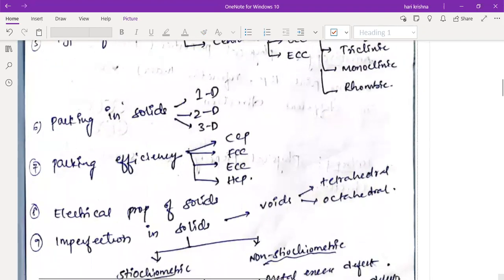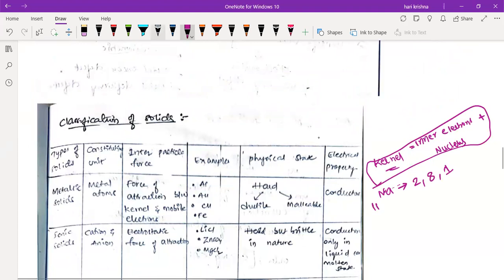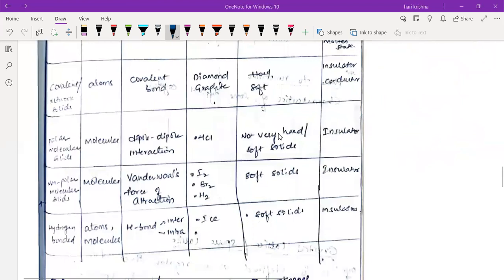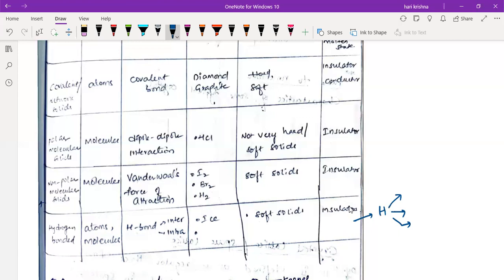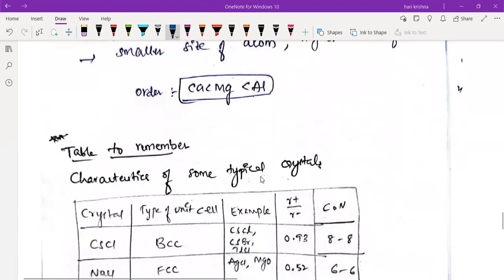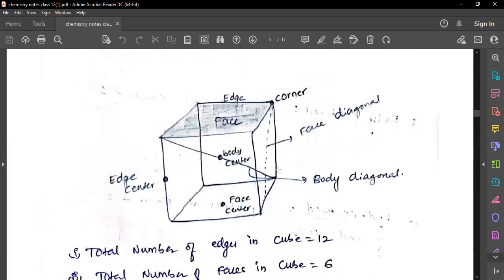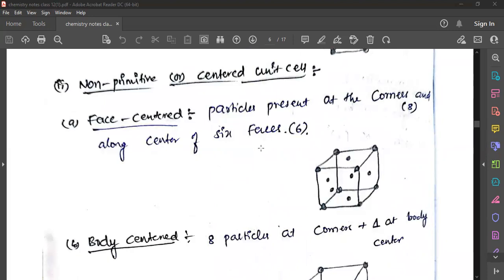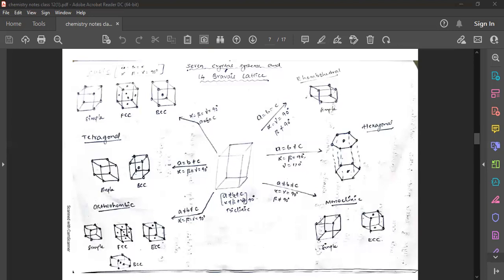CLASS 12th: Solid State: Lect-2